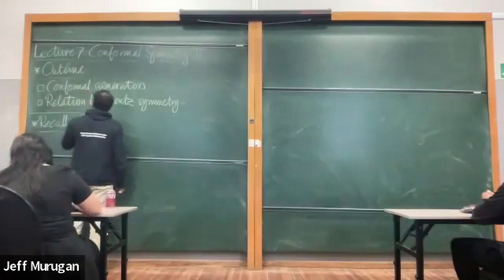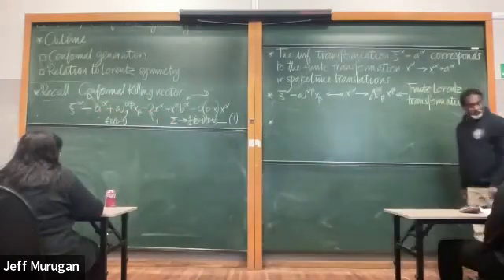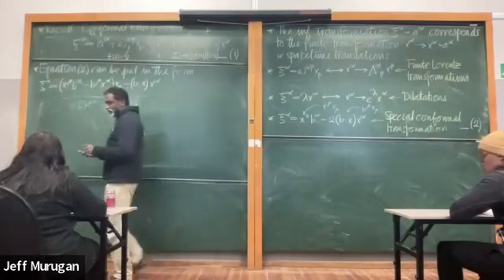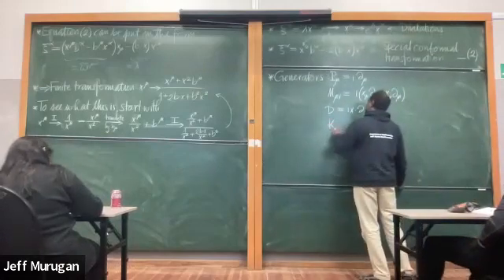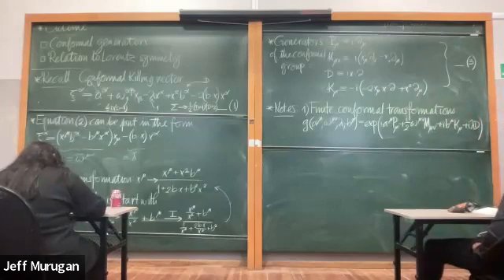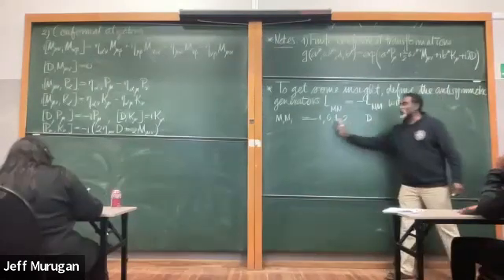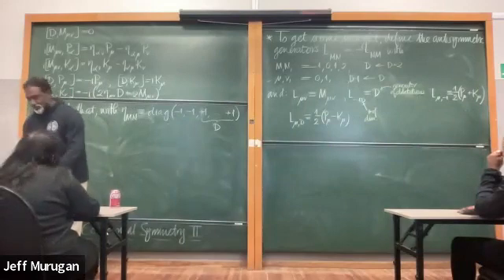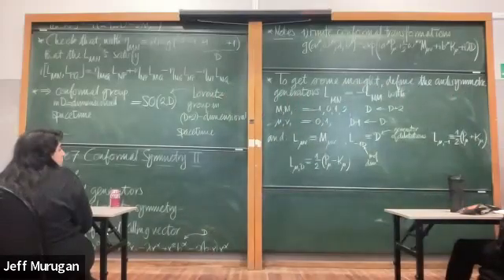CFT 2023 Lecture 7 - Conformal Symmetry II